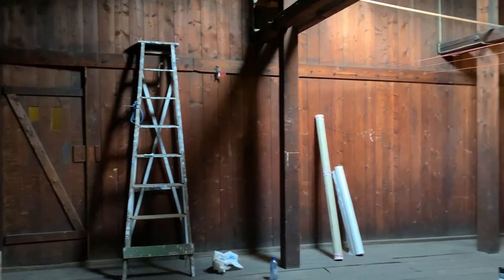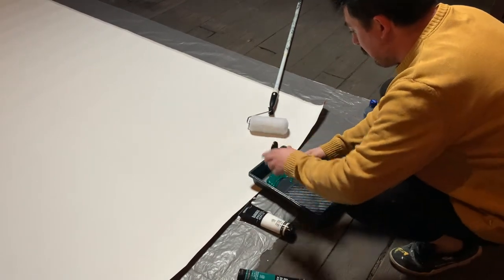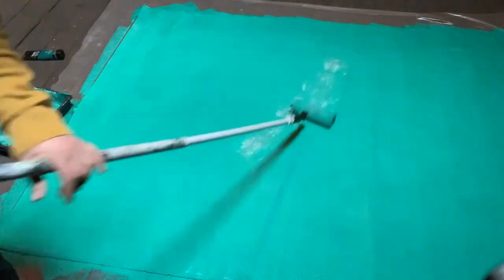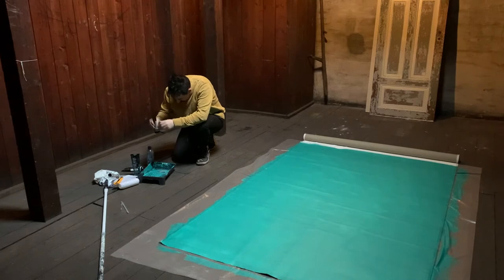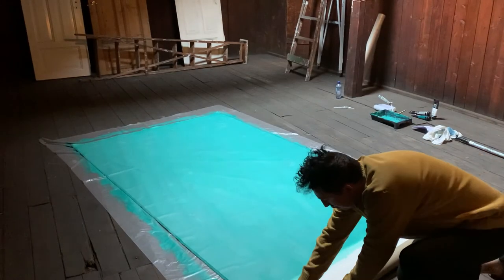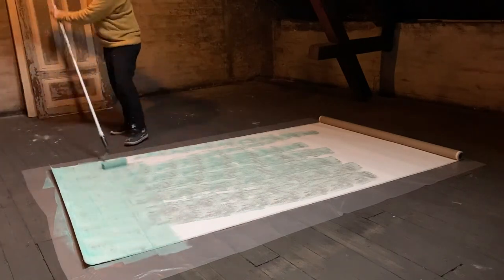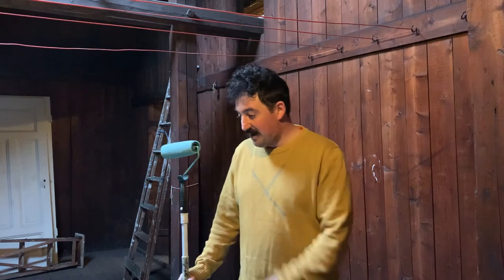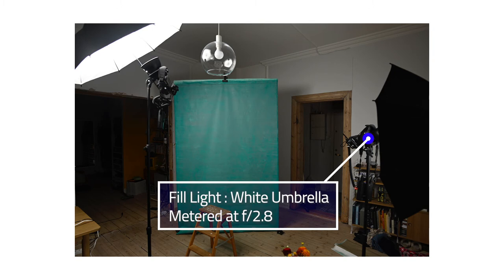Making my first Hand-Painted backdrop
In this video I document my first attempt at painting my own distressed painterly backdrop.